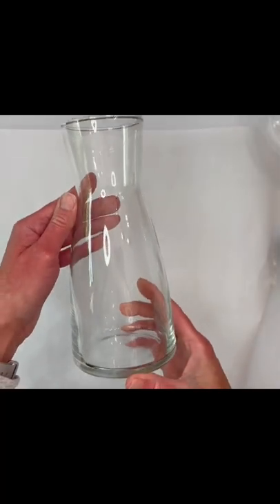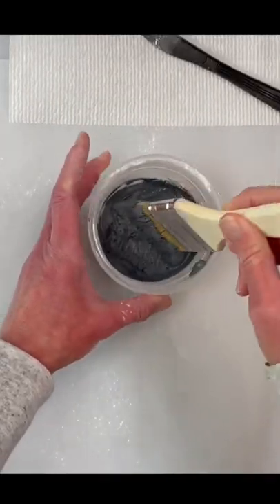Dollar Tree DIY faux terra Cotta. Making texture paint.